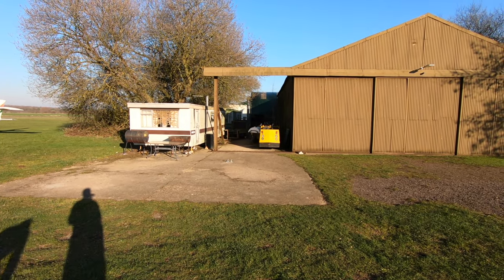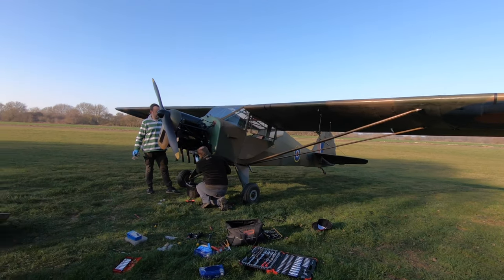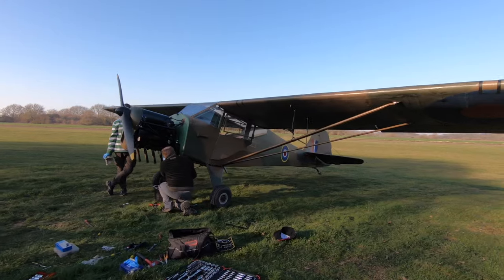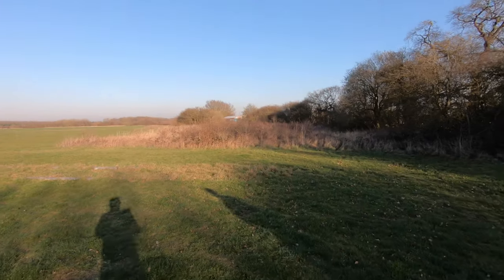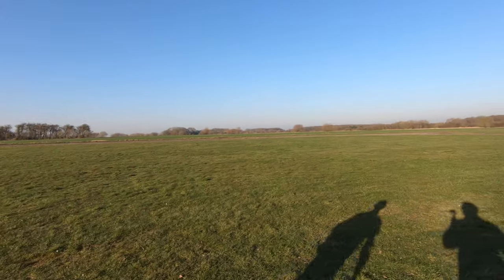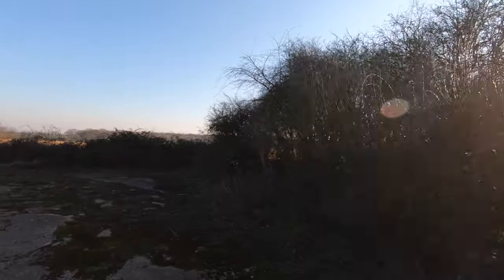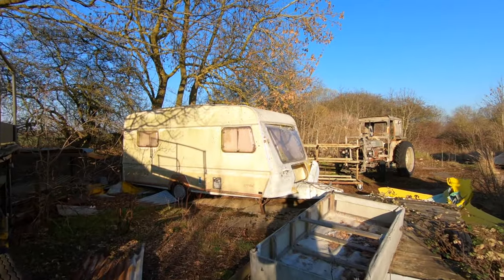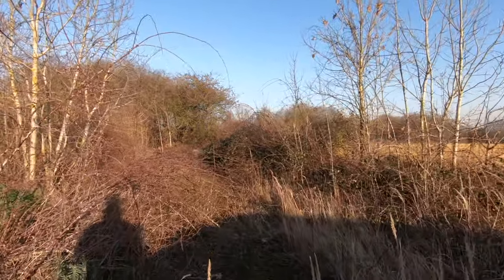USAAF Station AAF 493 Spanhoe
Abandoned city camo crew explore USAAF Station AAF 493 Spanhoe Airfield
This was one of the airfield trooper flew out from on the d-day landings

The airfield was known as USAAF Station AAF-493 for security reasons by the USAAF during the war, and by which it was referred to instead of location. Its USAAF Station Code was "UV".

315th Troop Carrier Group
Basically complete late in 1943 and opened on New Year's Day 1944, the station had already been earmarked for US troop carrier use and a station complement squadron moved in to ready the base between 4 and 7 January.
with many more Carrier Squadron  joining .

On 8 July 1944 two C-47s of the 315th collided shortly after take-off for an exercise. One crew member managed to parachute safely but eight others and 26 Polish paratroops perished in the crash at Tinwell, near Stamford.

Today, much of the airfield has been returned to agriculture, however one runway remains and the airfield is currently active and houses various privately owned light aircraft.

Don't forget to hit the sub button and ring that bell comment on the videos  so we can comment back ,
we have the Paypal  there just in case anyone wants to help us on our Journey

Here's our F/B page

SEND US YOUR STICKERS WE WILL PUT THEM ON OUR STICKER  BOARD AND GIVE YOU SHOUT OUT IN THE VIDEOS .
FIND US ON TUBE INSTA AND FACEBOOK.
Would anyone like to help? us purchase a Osmo Pocket so can get better filming and make the picture more steady ,if so please let us know .
Very Big Shout OUT to all the Crew .  (CY) (RJC) (SB) (KS) [NINJA GEOFF)